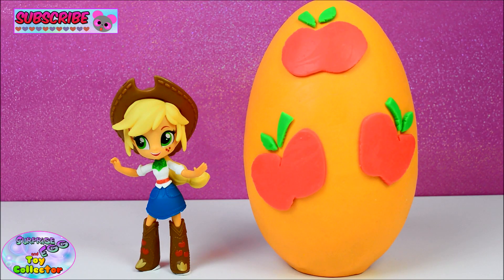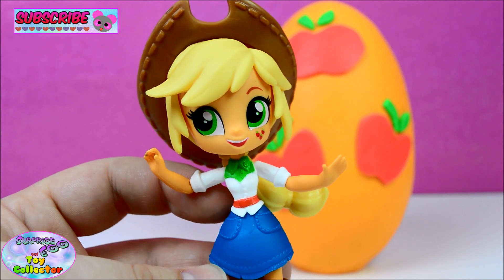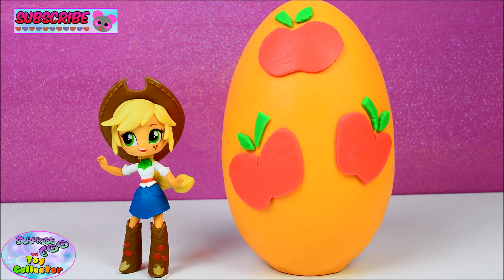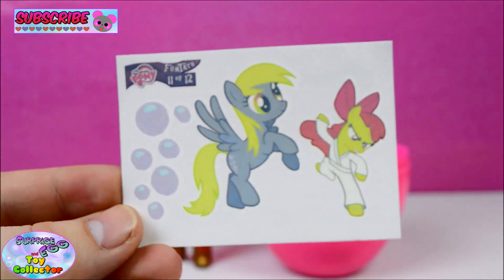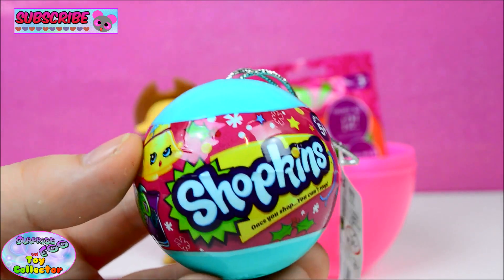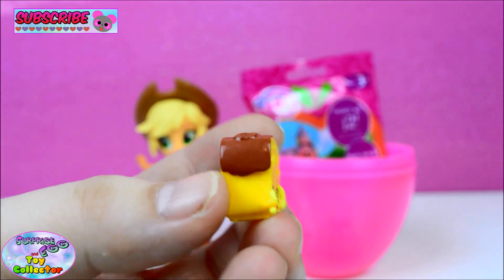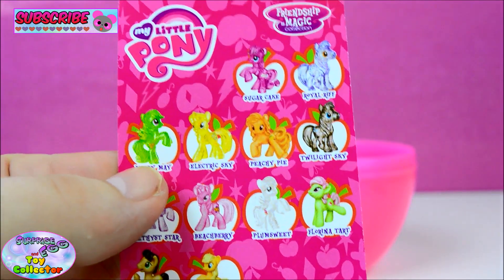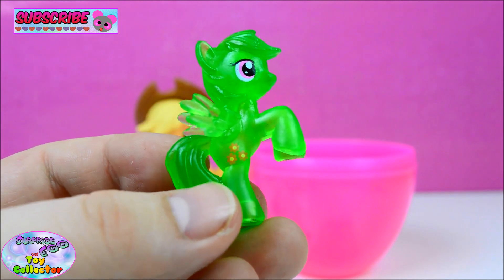My Little Pony Equestria Girls Minis Applejack Play Doh Surprise Egg MLP Toy SETC